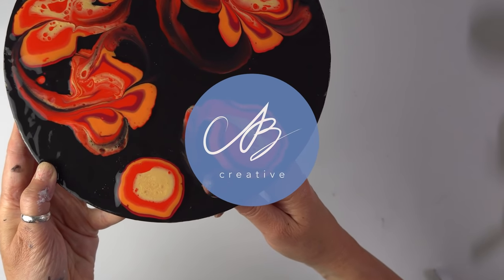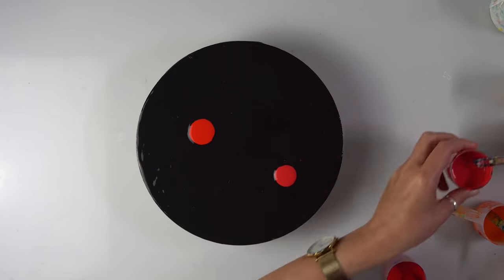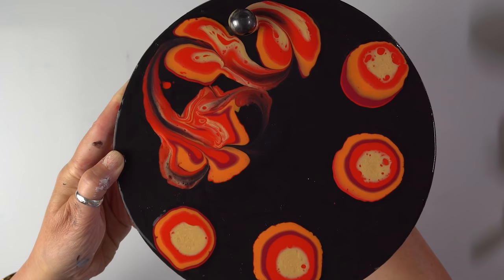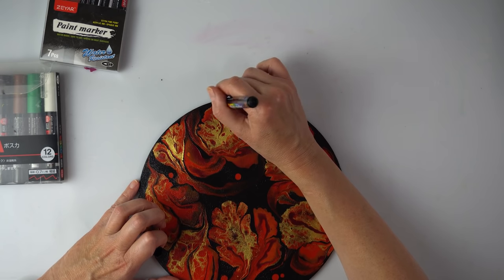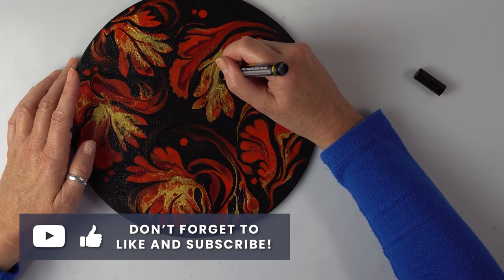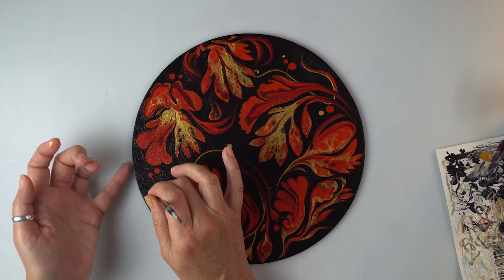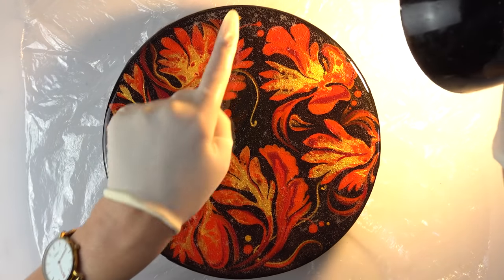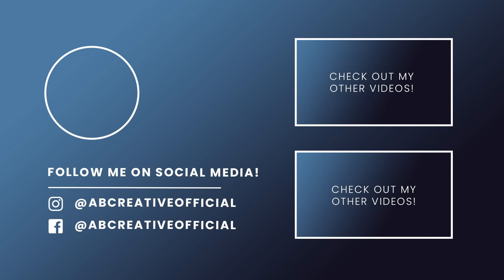I Used Magnets to Create an Acrylic Pour. | AB Creative Acrylic Pouring Tutorial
👋 Hello Everyone!

In today's video we are going to be using MAGNETS to paint a Beautiful Red, Gold and Black Piece!

Posca Pens
PVA Glue

▬▬▬▬▬▬▬▬ Important Links ▬▬▬▬▬▬▬▬

✂️ Ball Chains, Paint Bottles and Other Accessories!
Also Featuring Songs By:
Lukewarm Hazy - Asher Fulero + Cumbia City - An Jone
+ Night Snow - Asher Fulero + Subterranean Howl - ELPHNT

Painting with a GLUE GUN?? The Tree of Life Acrylic Pour | AB Creative Tutorial
UNREAL Acrylic Tree Pouring - How is this Made?? | AB Creative Painting Tutorial / Glue Gun

▬▬▬▬▬▬ Video Timecodes ▬▬▬▬▬▬

Teaser: (00:00)
Intro: (00:15)
Coating the Background! : (00:43)
Paints Used + Consistency!: (1:10)
Layering the Circles: (01:48)
MAGNET TIME!: (02:30)
Straw Blow - Huge Improvements!: (04:26)
Posca Pens: (05:48)
Embellishments + Advice for Improvement!: (08:42)
Preparing the Piece for Resin: (10:00)
Resin! - Super Satisftying!: (10:39)
Cinematic - The Finished Piece!: (13:00)